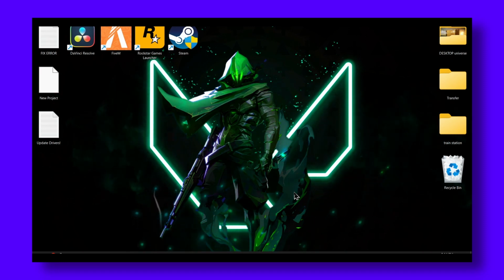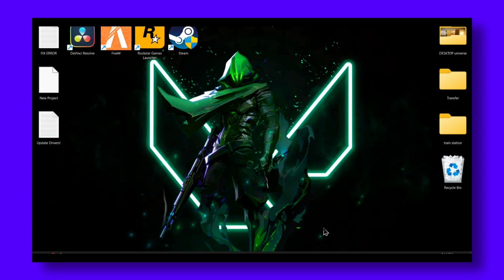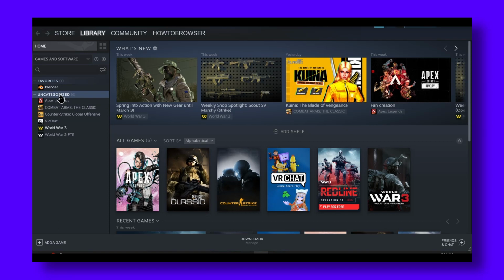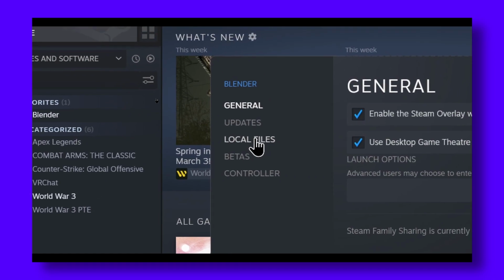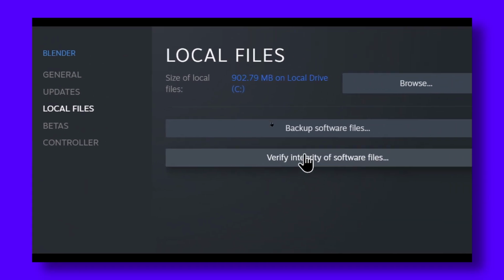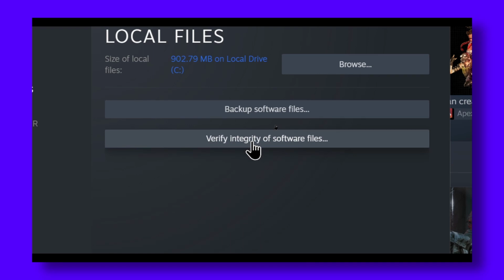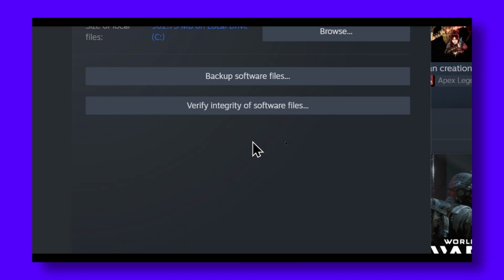World of Tanks Tutorial - How to Fix Server Issues/Fix Connections Try This Method!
You won't want to miss a single detail of this tutorial since I will take you step-by-step through the entire procedure. So please follow along with me and watch the entire video on How to Fix Server Issues or Fix Connections

⌚ TIMESTAMPS
0:17 Introduction
02:00 Wrap up